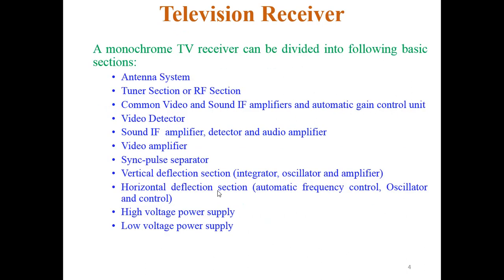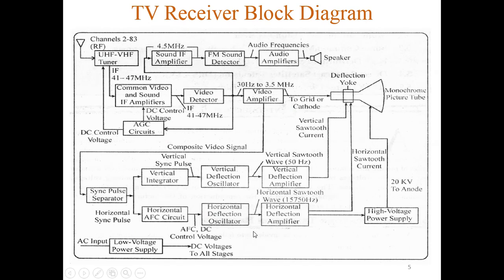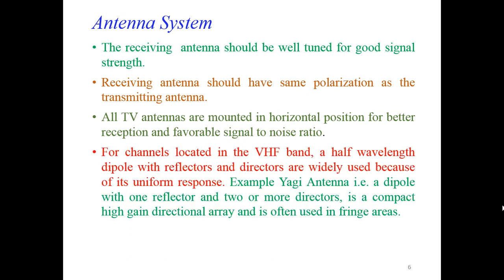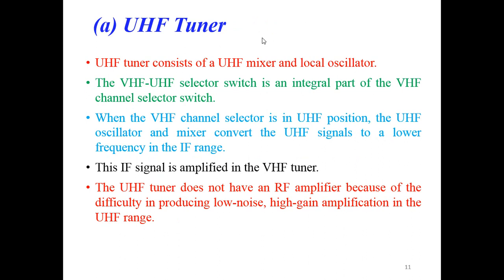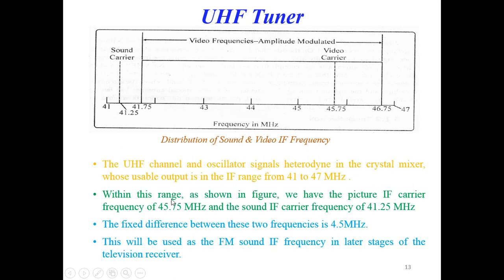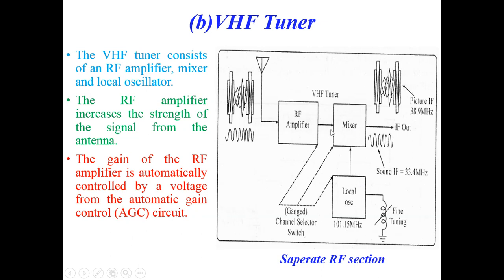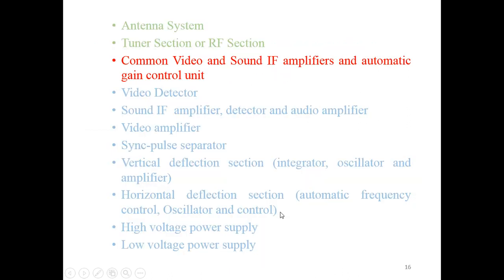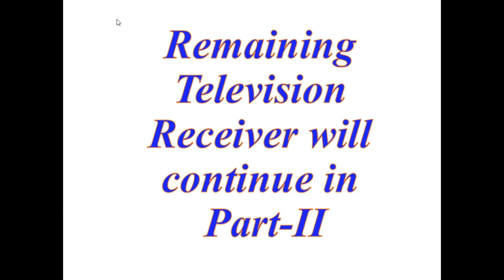Television Receiver Part I By Dr. Sanjeev Yadav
In this video, Television receiver is discussed with its block diagram and half of the units are discussed in detail